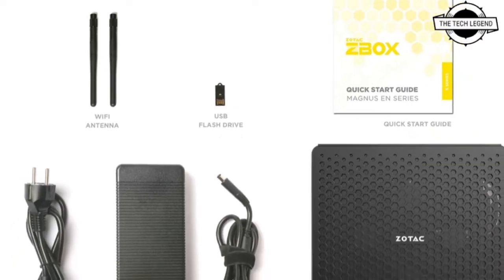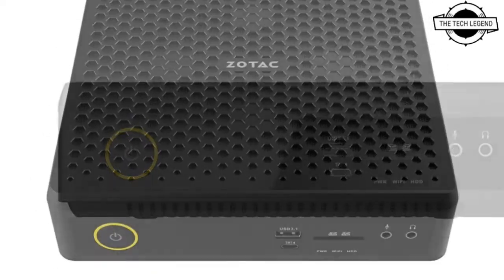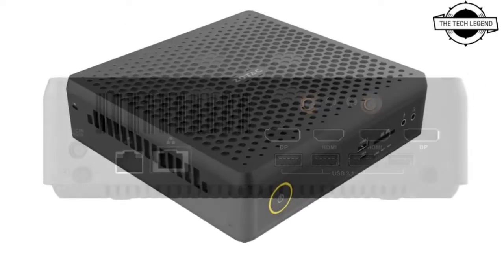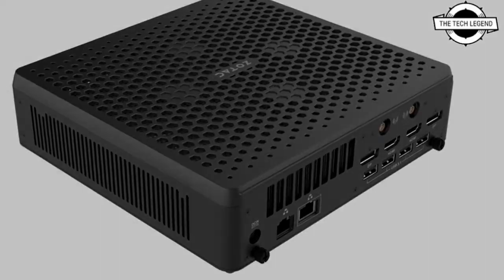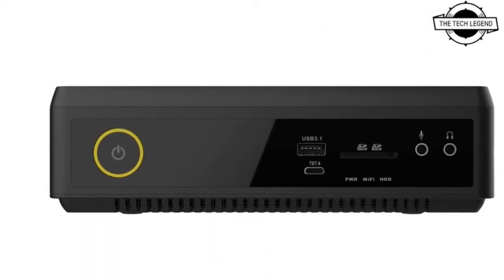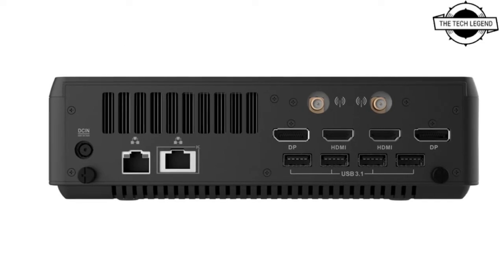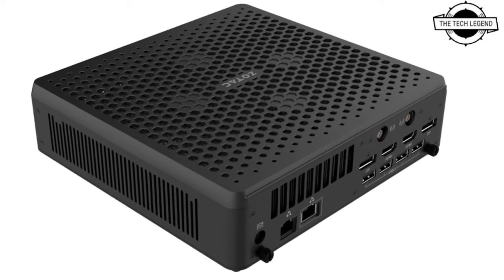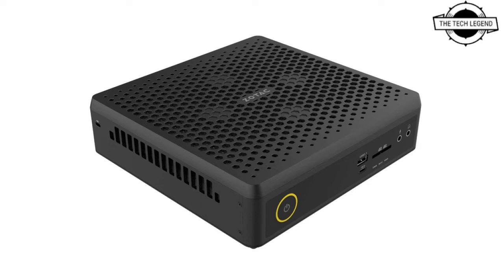ZOTAC MAGNUS EN173080C Barebones Kit Launched With GeForce RTX 3080 | Explained All Spec, Features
ZOTAC launched the GeForce RTX 3080 Laptop GPU-equipped slim barebone kit "MAGNUS EN 173 080C" with a thickness of only 62.2 mm. Additionally, a pre-installed Windows 11 Home model with DDR4 16GB memory, 512GB M.2 SSD, and 1TB HDD is available. EN173080C MAGNUS MAGNUS EN173080C barebones Windows 11 Home's CPU is an Intel Core i7-11800H with eight cores and sixteen threads, memory is DDR4-3200 SO-DIMMx2 (up to 64GB), and storage interfaces are 2.5 inch bay (SATA3.0) x1, M.2 2230/2242/2280 (PCI-Express / SATA compliant) x1. Gigabit LAN x1, 2.5 Gigabit LAN x1, Wi-Fi 6 AX1650 (wireless LAN Plus Bluetooth 5), USB3.1 Gen. 2 x 5, Thunderbolt 4 (data transfer only) x1, HDMI2.1 x 2, DisplayPort1. Equipped with 4ax2 and other features. The power supply is a 330W AC adapter with external dimensions of 210x203x62.2mm, a capacity of 2.65 liters, and Windows 11/10 compatibility.